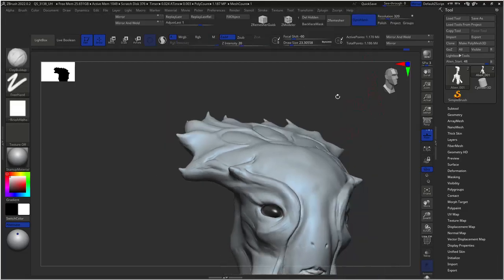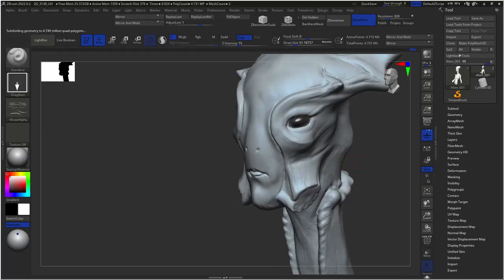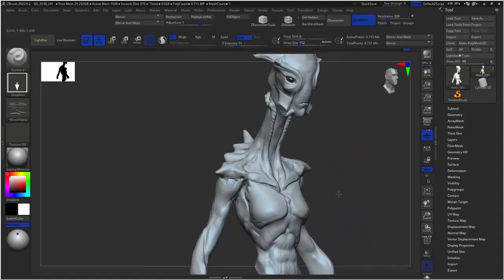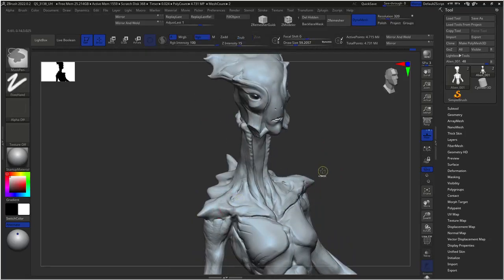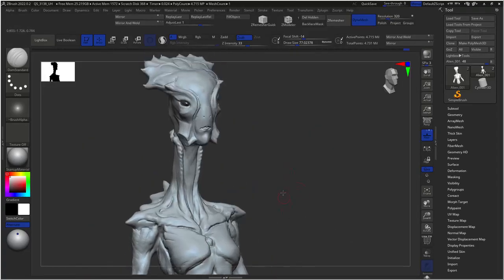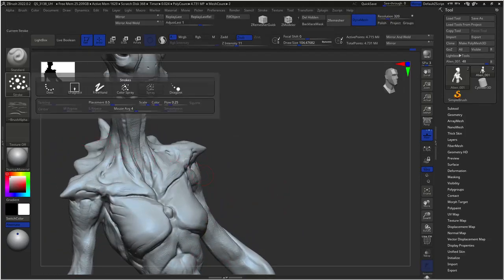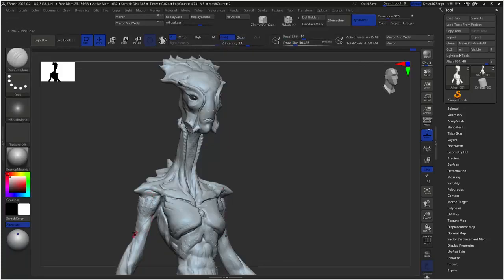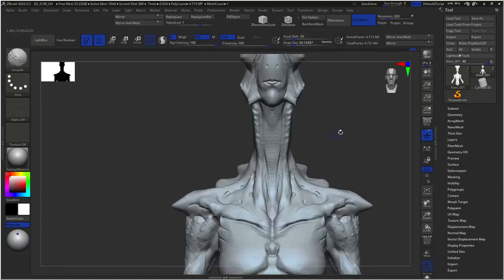55 Alien Details